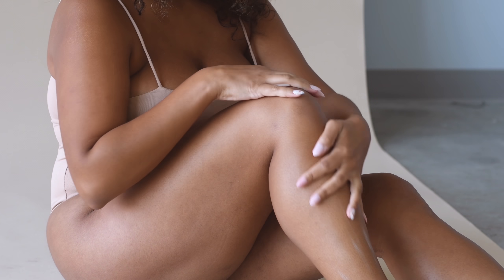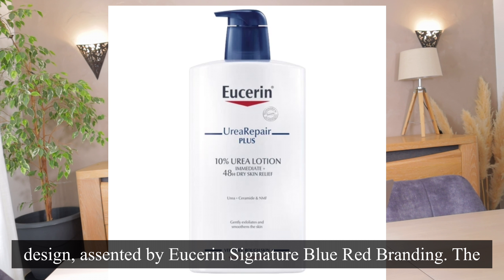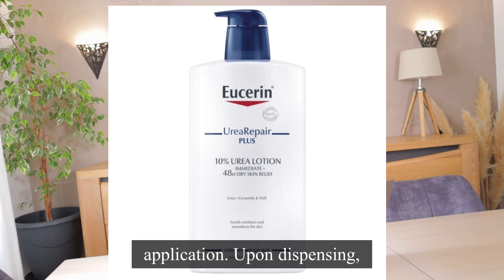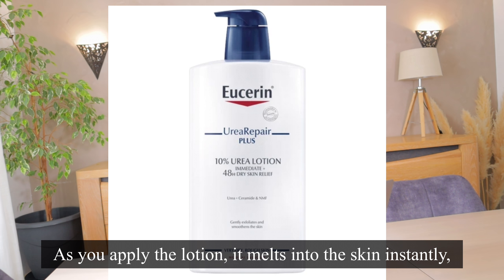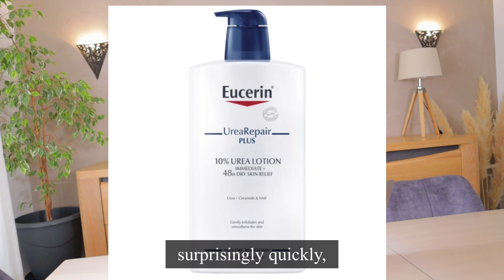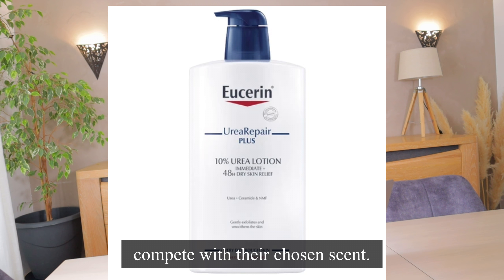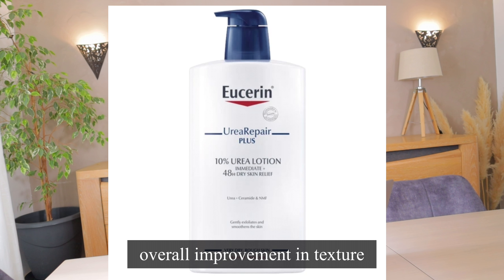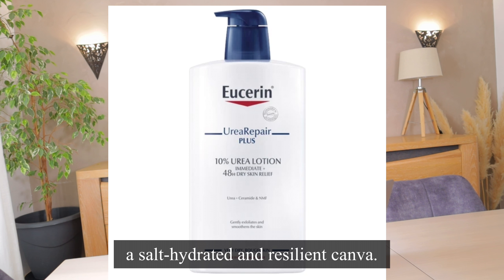How to get rid of strawberry legs in 3 days with one cream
How to heal strawberry berry legs in 3 days.